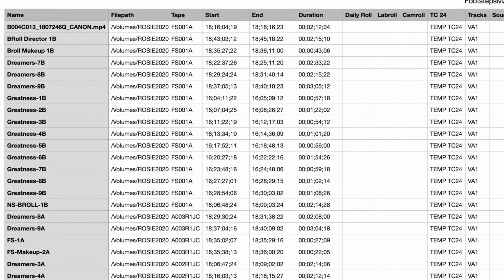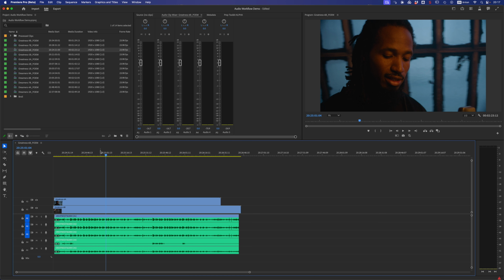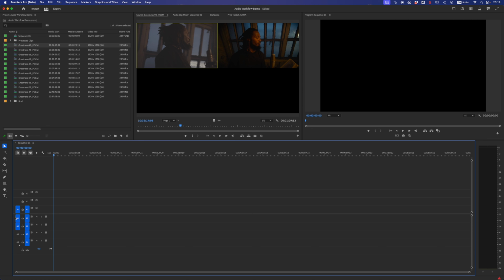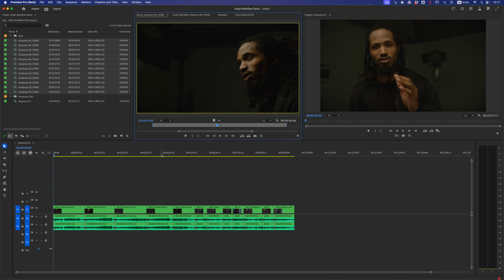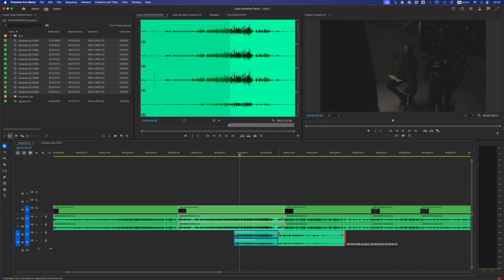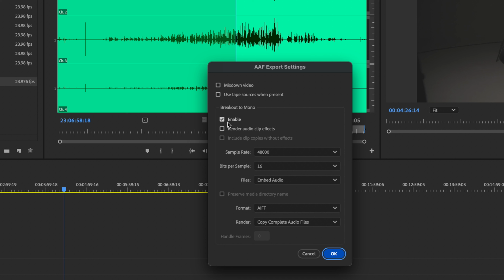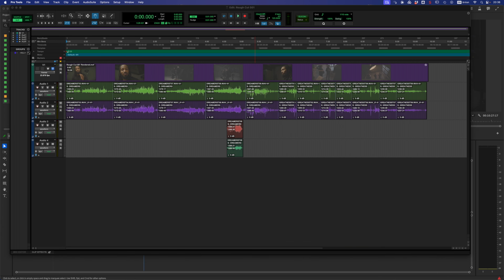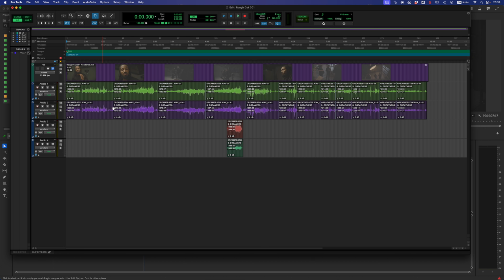Adobe Premiere Pro to Pro Tools - audio AAF turnover workflow.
This is a fairly quick but detailed end-to-end longform audio workflow using multicam source sequence to sync dual system dailies in Premiere Pro. The video covers the audio journey all the way from ALE import into Premiere, focussing on retaining the essential metadata when exporting an AAF into Pro Tools, so that original field audio can be accessed using the Field Recorder Workflow in Pro Tools.

This is using Premiere Pro 24.6 (in beta) and Pro Tools (Ultimate) 2024.3.1
(Pro Tools Ultimate is only version of the software that supports the Field Recorder Workflow.